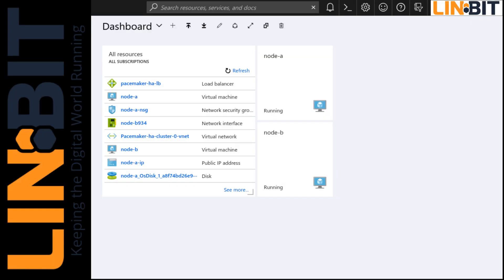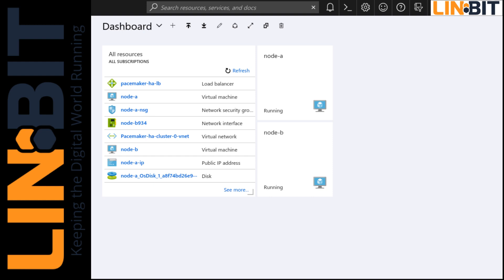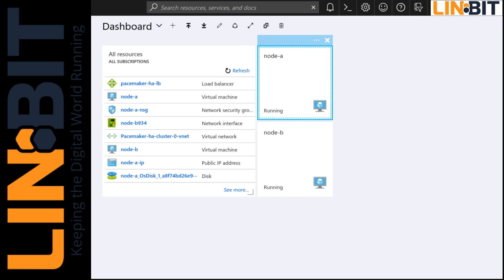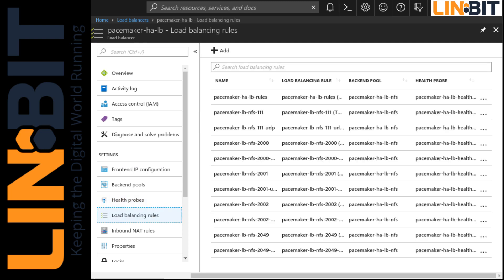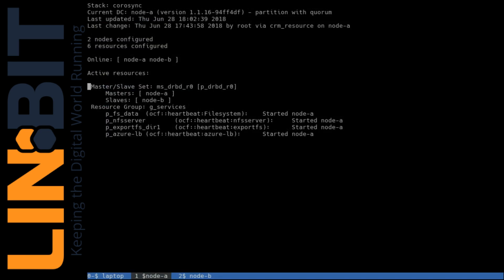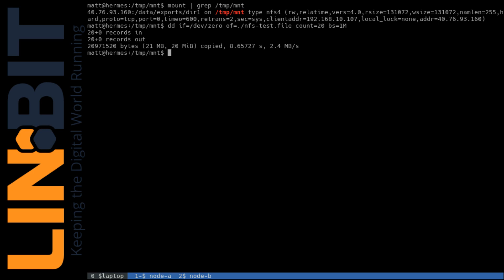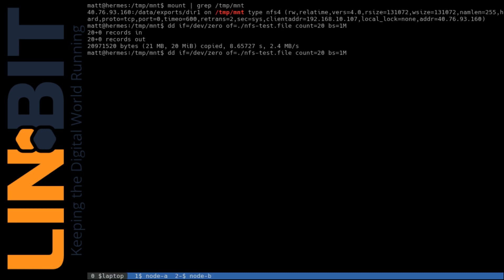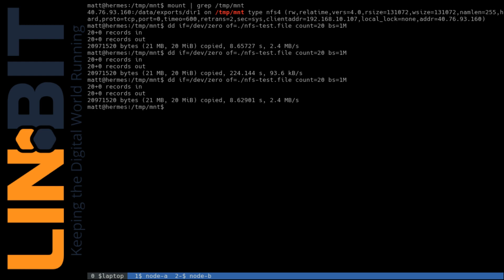NFS Failover in Microsoft Azure (Demo)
LINBIT & Microsoft worked together to provide quickstart templates for HA NFS in the Azure Cloud

Linux HA Clustering in Microsoft Azure: Linux HA Clustering in the cloud is a little different than it is in your own data centers. This video describes the nuances of clustering in the Azure cloud, and also demonstrates a NFS export failover in Azure.

If you would like more background on the DRBD replication software, LINBIT, or the new features mentioned in this demo, please OR reach out to with questions or comments. Please mention the video title in your email so we can forward you to the correct people!